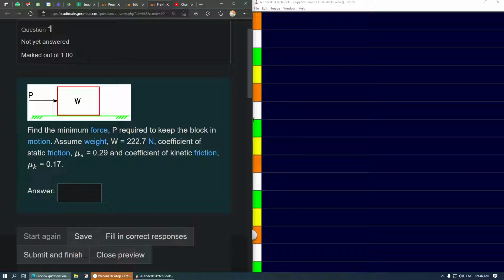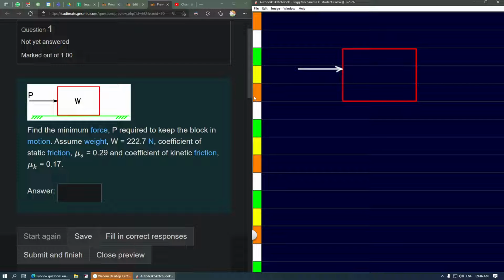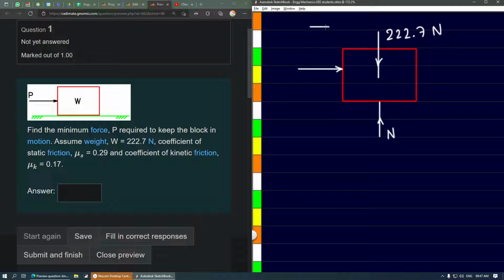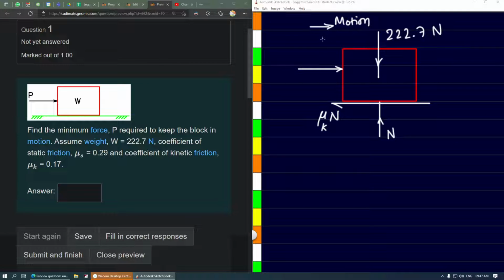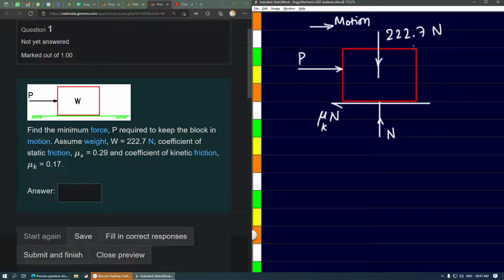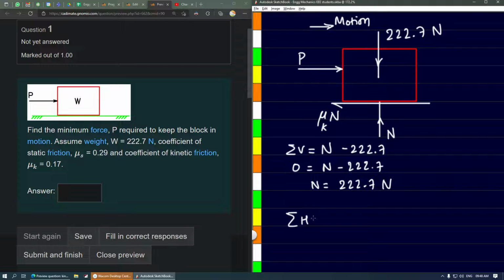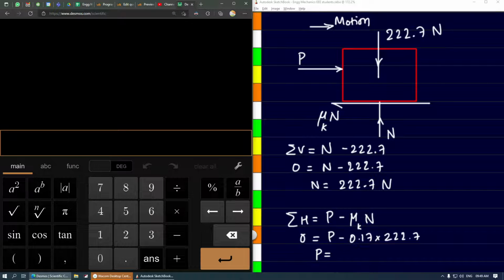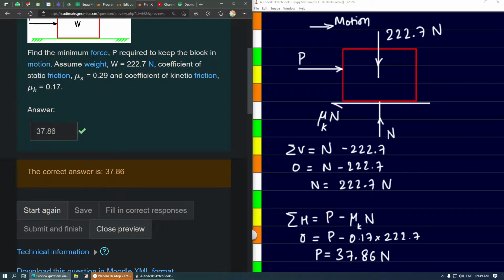Kinetic Friction Problem on Horizontal Block | Moodle Course by Srikanth Rangdal | Engg Mechanics